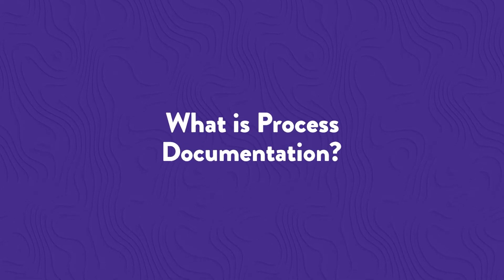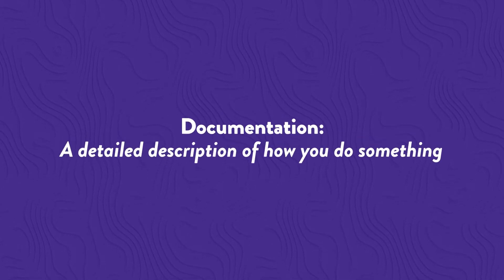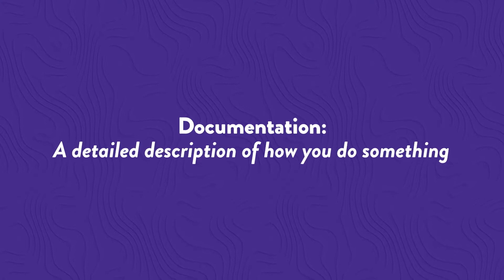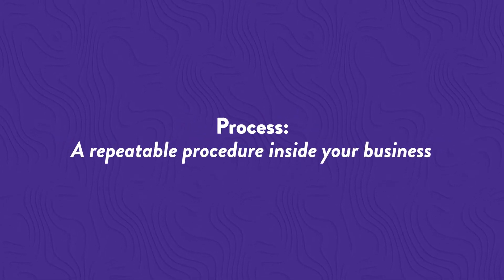What is Process Documentation in Small Business?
Process documentation is a detailed description of how to execute a process. A process document will outline the exact steps necessary to complete a task from start to finish. Any job that will be performed more than once, or one completed by multiple people, should be documented.
Process documentation is an internal, ongoing part of a process.

Documenting your processes should improve consistency and allow staff to learn from both successes and mistakes.